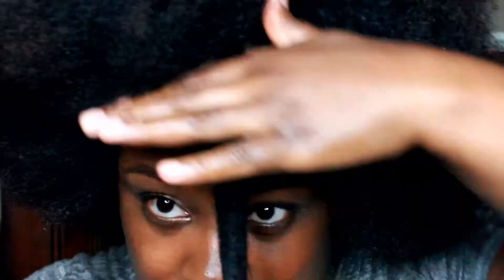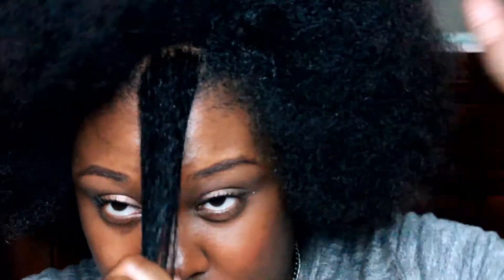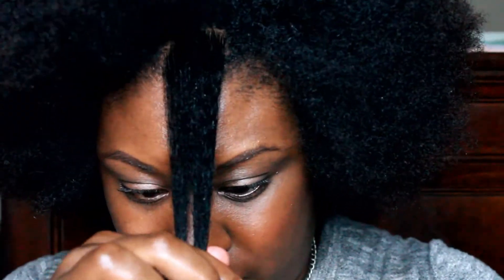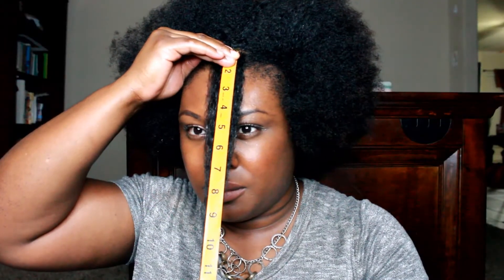Crochet Braid Take Down and Length Check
I make videos about the following topics:

Natural Hair Journey (Care, Maintenance & Styling)
Makeup Tutorials
OOTD/OOTN Fashion Videos
Makeup & Fashion Hauls
Ministry Minutes (Christian Faith)
Vlogs